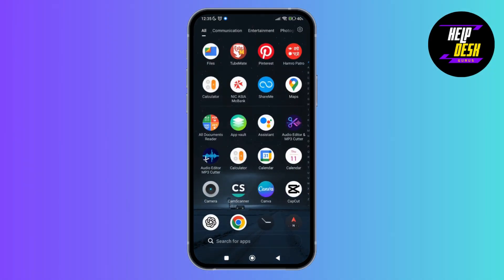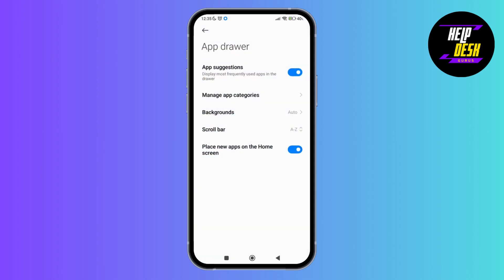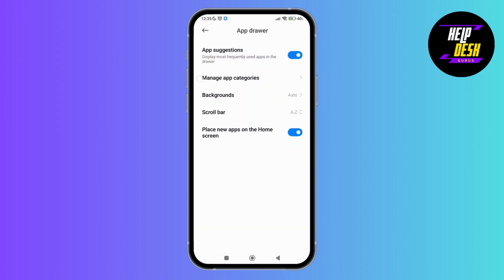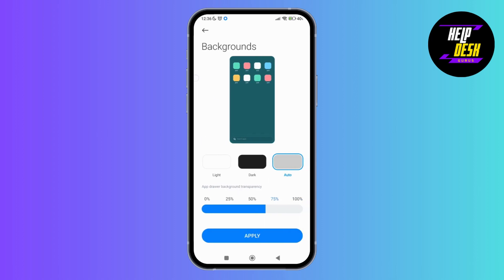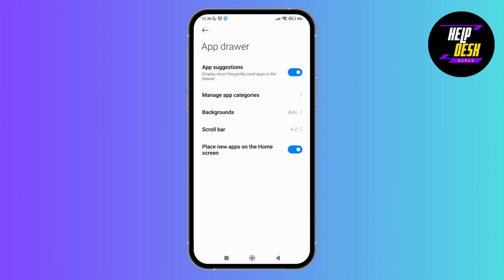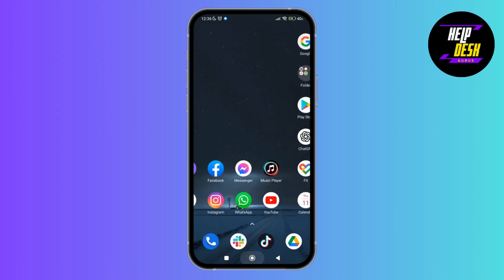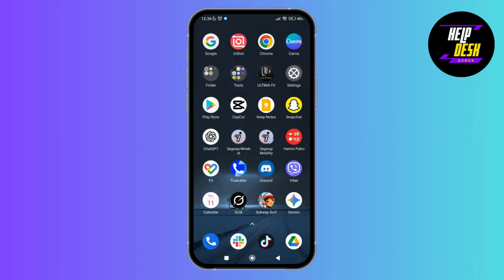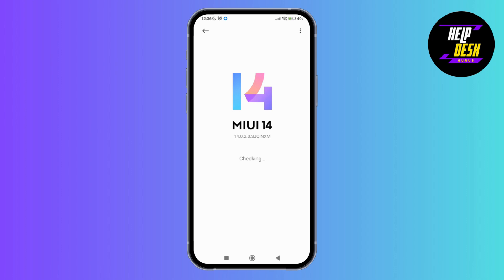How To Move Search Bar To Top On android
Want to know how to move the search bar to the top on Android? In this video, I’ll show you the exact steps to easily move your Android search bar to the top of the screen, whether you’re using Chrome, the Google app, or a custom launcher. If your search bar recently moved to the bottom and you prefer the classic top layout, don’t worry — this guide covers how to fix it and customize your home screen layout back the way you like it. Learn simple methods to change the Google search bar position on Android in just a few taps!

In this video, you’ll learn:

How to move the Google search bar to the top on Android

How to fix the Chrome search bar stuck at the bottom

How to customize or reposition the search bar using Android settings

How to use launchers like Nova or Pixel Launcher for layout changes

How to revert to the classic top search bar layout